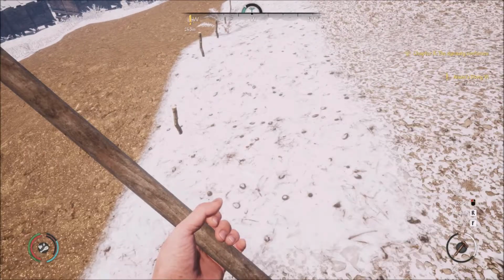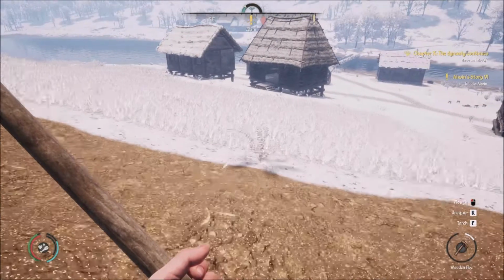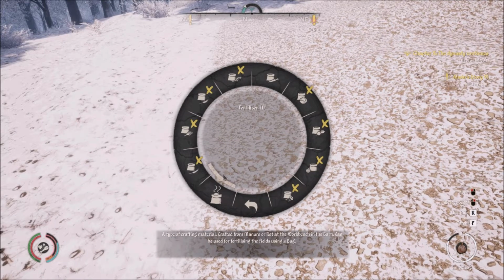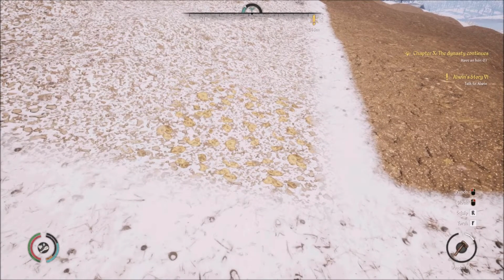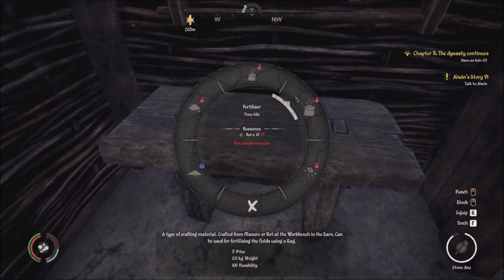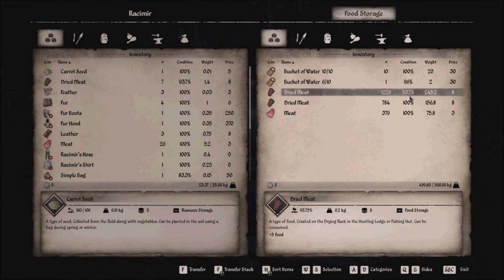Medieval Dynasty How To Farm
How to setup a farm, earn skill points, clear area, setup crop, plant, etc.